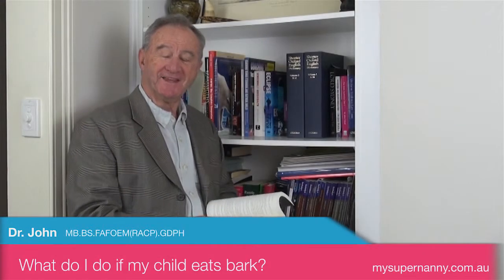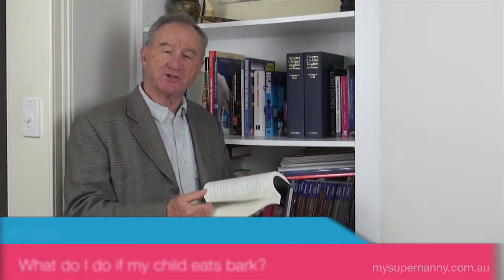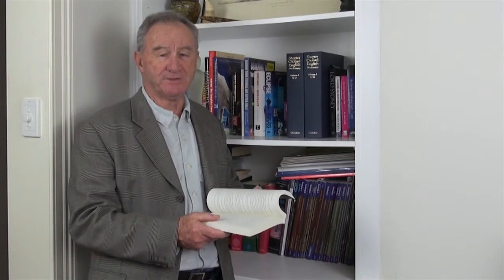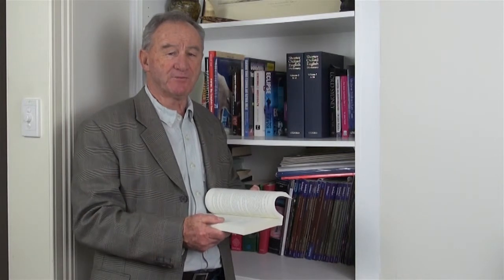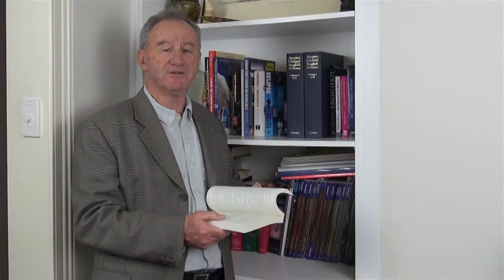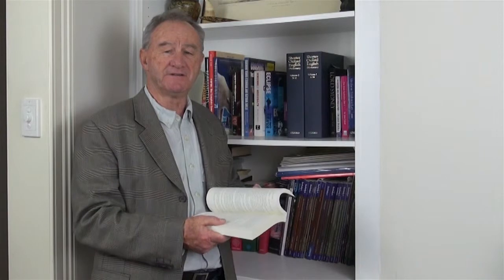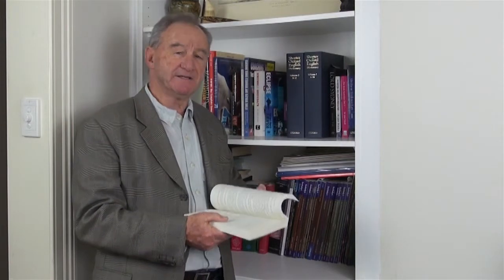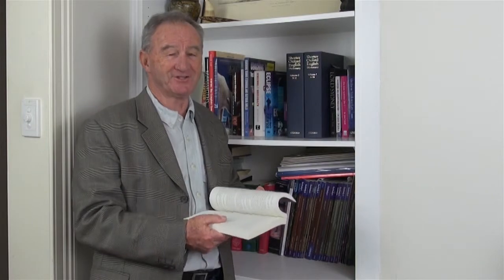What do I do if my child eats bark? | My Super Nanny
Dr. John talks about what to do if your child eats bark. As a Babysitter or parent you should always be aware that children like to experiment with eating strange things. Watch this video so you know what to do.